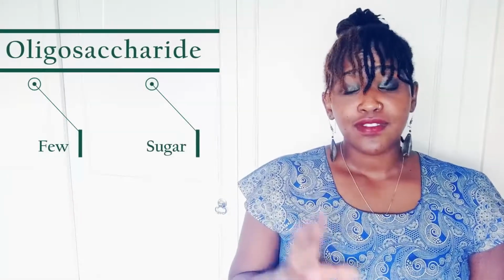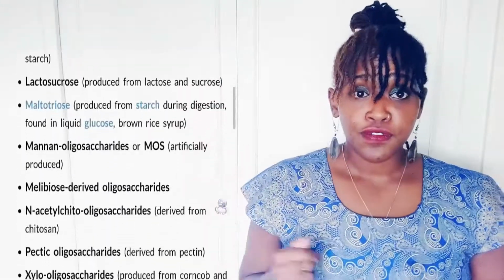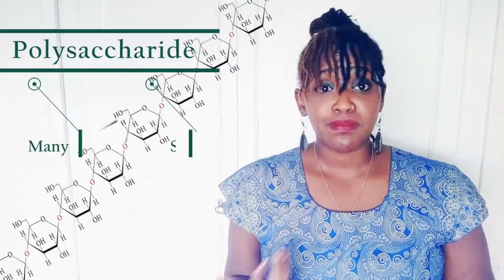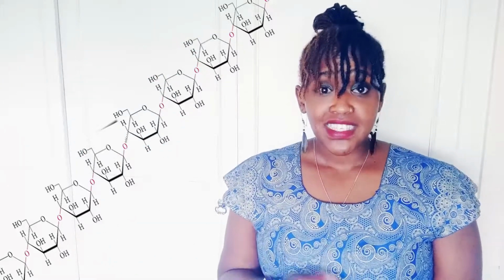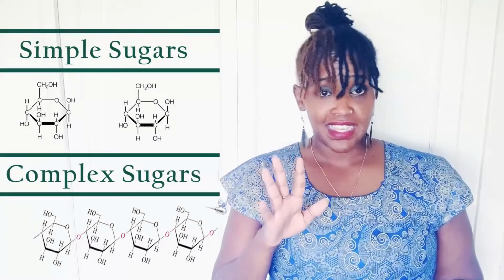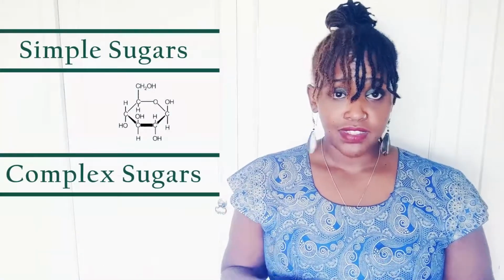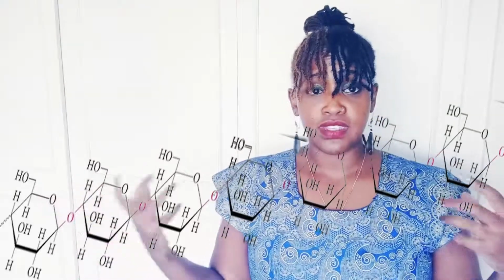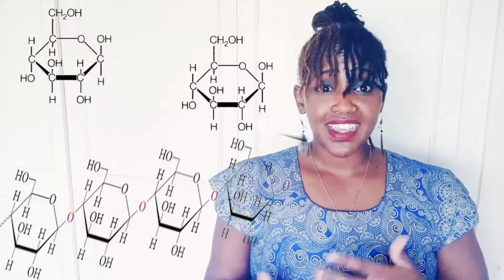Good Carbs, Bad Carbs, No Carbs, What Are Carbs?? ‖ Y&Y Diabetes III ‖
This is the third part of the Diabetes topic. Here I get into the science of Carbohydrates, went back to my high school and Bachelor science education to refresh my mind. I am not a nutritionist so this is more science than nutrition, but knowledge of the science of carbs should inform your nutrition choices. My very good friend is a certified nutritionist and can defiantly give you practical advice on how to apply this knowledge to your diet. Get on her IG page and check her out Join me on Instagram: med__k__ for more videos and discussions Disclaimers Music: Bensound - Creative Minds bensound.com ** Any medical information provided on my channel is merely information - not advice. I do not claim ownership of any of the pictures displayed in this video unless stated otherwise.**